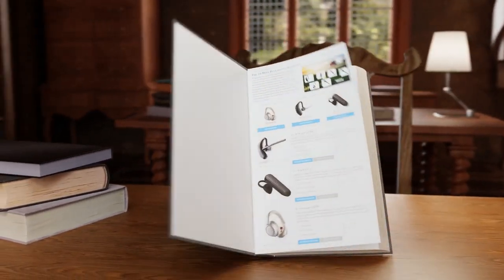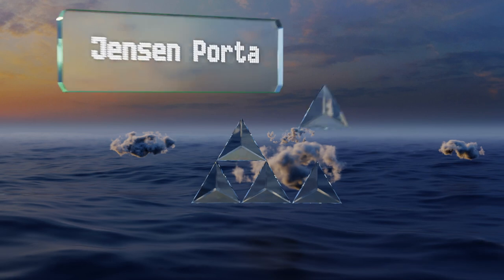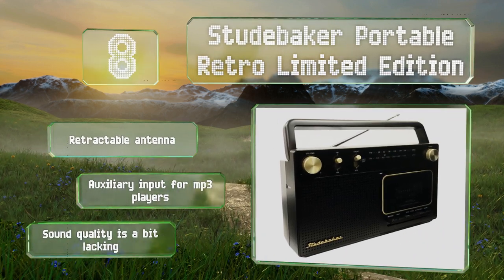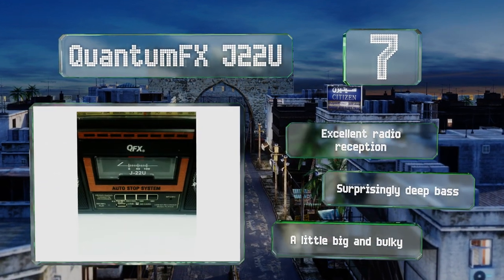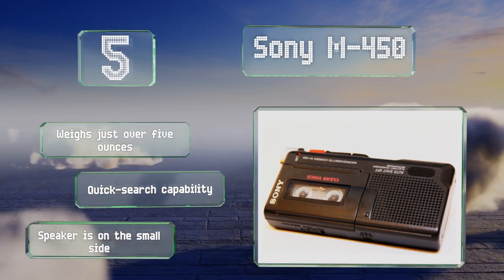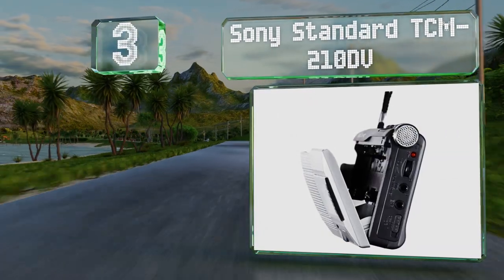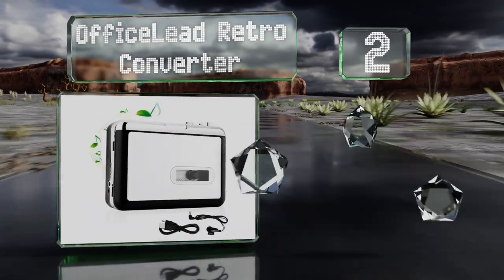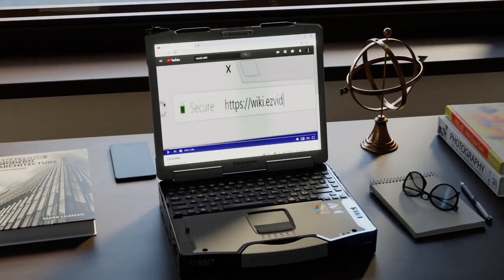10 Best Cassette Recorders 2019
Our complete review, including our selection for the year's best cassette recorder, is exclusively available on Ezvid Wiki.

Cassette recorders included in this wiki include the panasonic rq2102, officelead retro converter, rca shoebox voice, rybozen portable converter, philips professional pocket memo, studebaker portable retro limited edition, sony m-450, sony standard tcm-210dv, jensen portable lightweight, and quantumfx j22u.